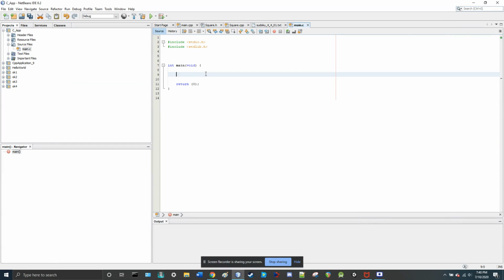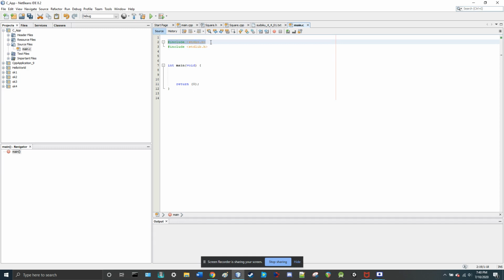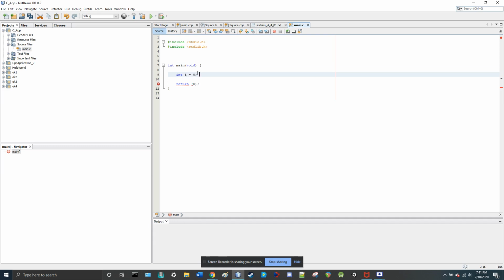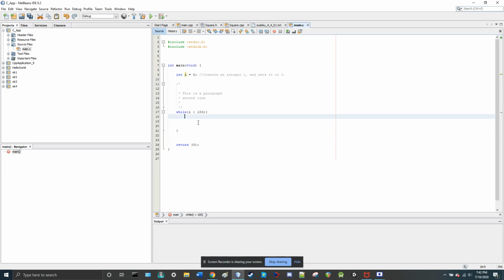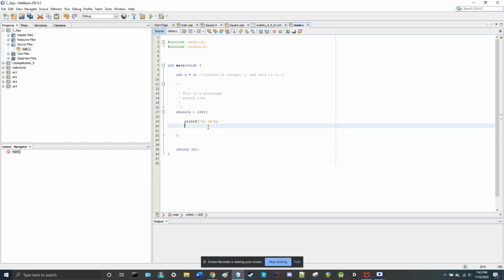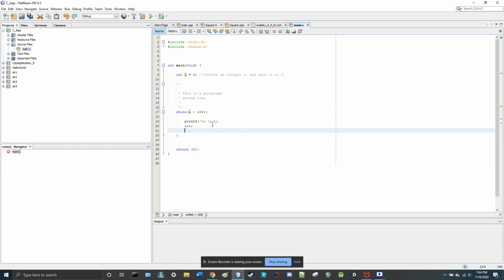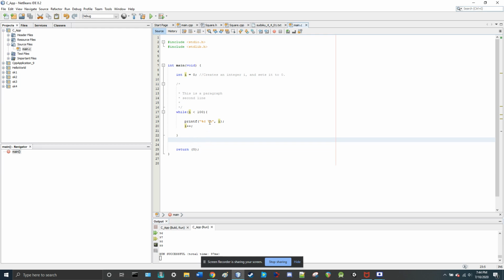C programming language While loops - Coding for Beginners! - Watch in fullscreen 1080p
C programming language While loops Watch in fullscreen 1080p